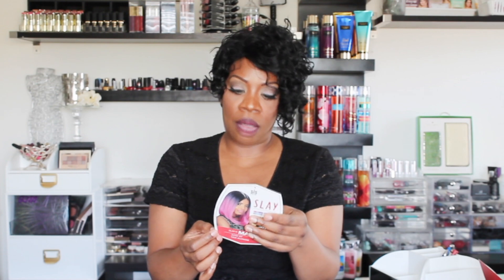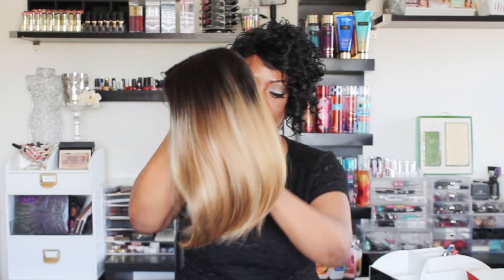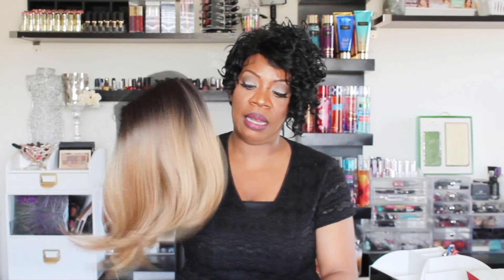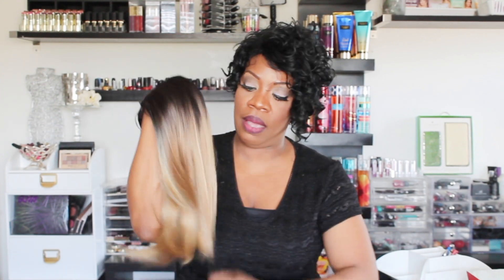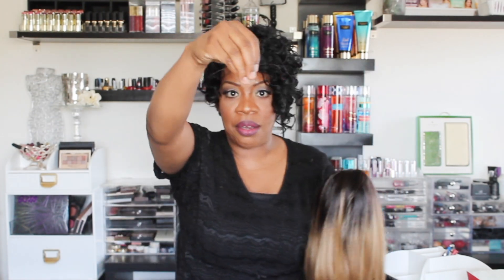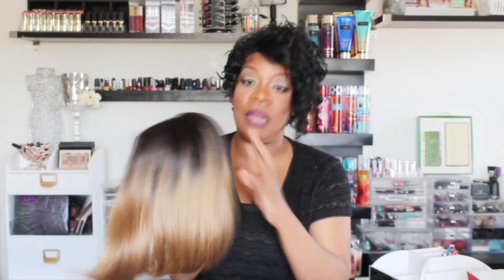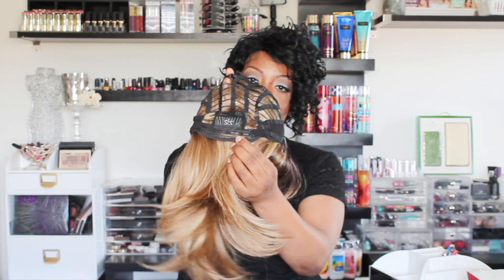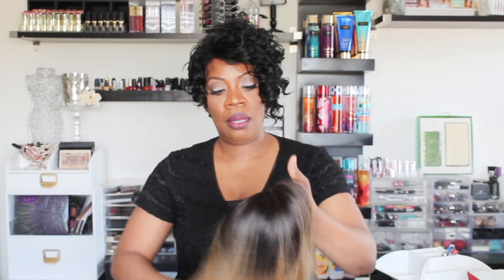Slay H Mars Wig | Not True To The Stock Card!!!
♡ Wig Information ♡

Brand: Sis Wig

Unit Name: Slay H Mars

Color: SOM RT BLONDE

Price:$30.79

*** Wig Care and Products I Use On Wig***
- Use Paddle Brush
--BoBos Remi Professional Leave-In Conditioner.
- Brush out wig every night and either hang on a wig head or return to the original packaging.

Get Social With Me! Find Me Here

Wig Review Request.